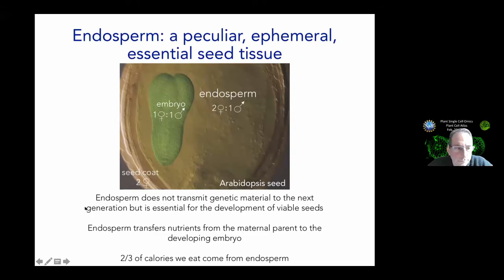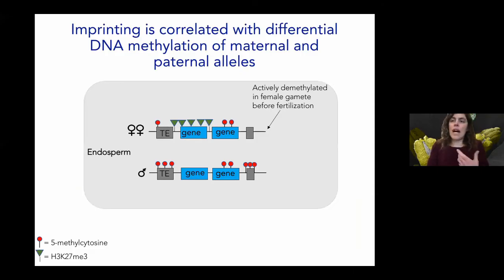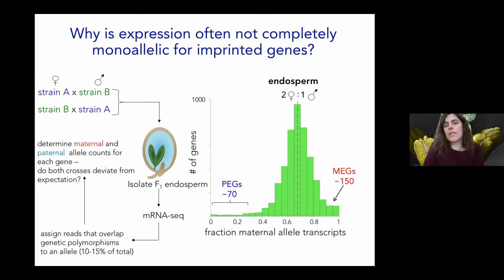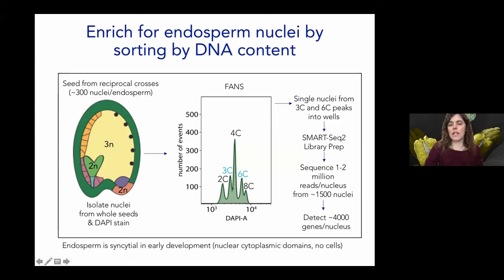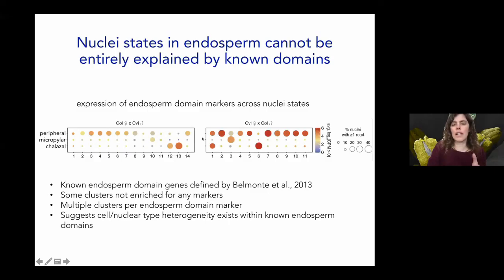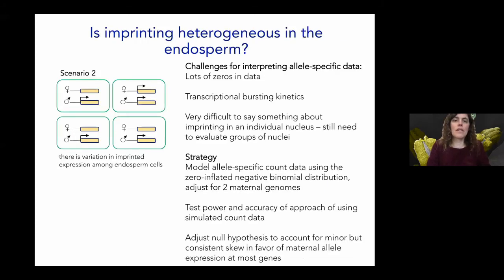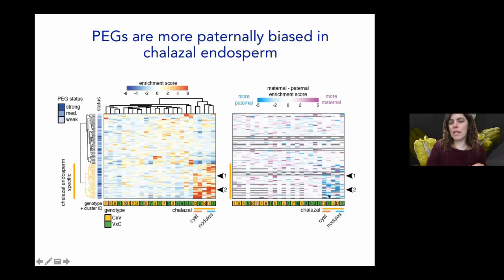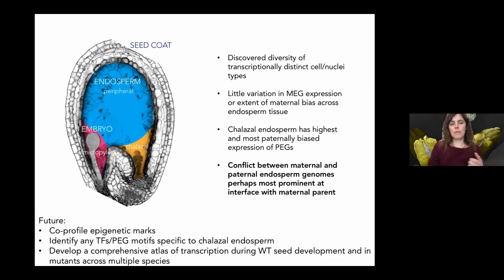Single-Cell Sequencing Workshop - Dr. Mary Ghering (Massachusetts Institute of Technology)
Second talk of the PCA Single-Cell Sequencing Workshop, originally held on February 23, 2021.
Talk Topic: Single Nuclei RNA-seq: Spatial bias of imprinted genes in the endosperm in Arabidopsis